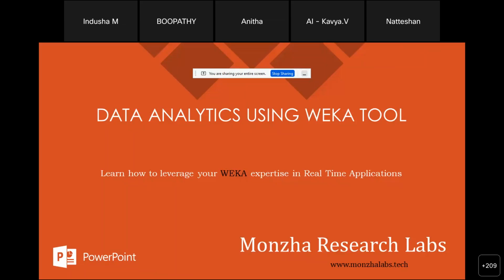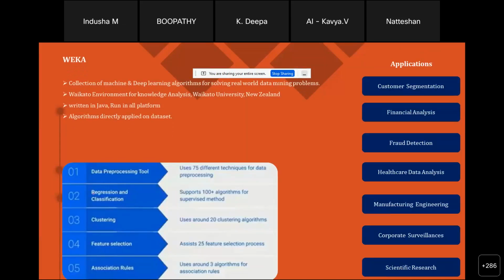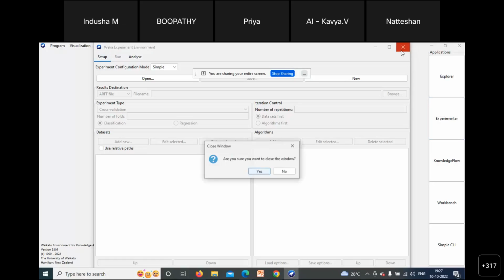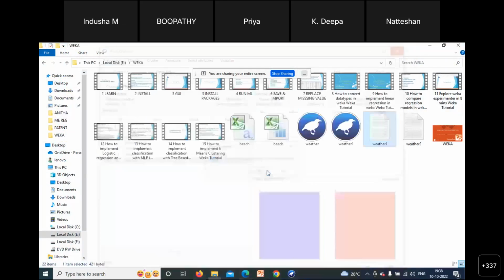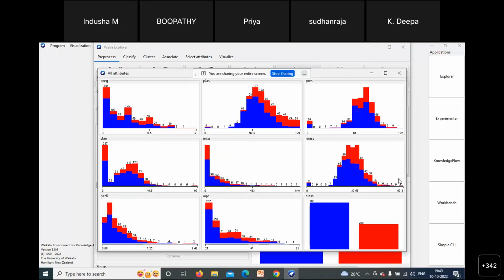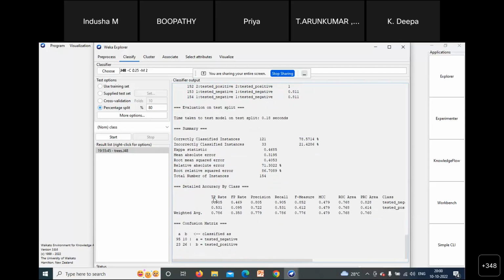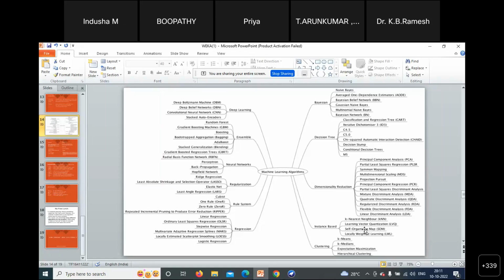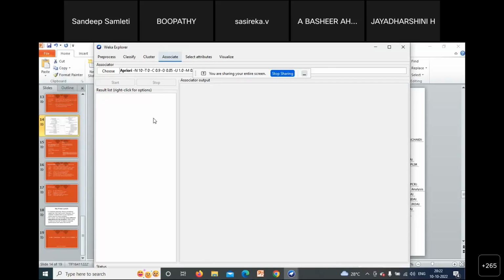International Faculty Development Programme on Data Science Tools